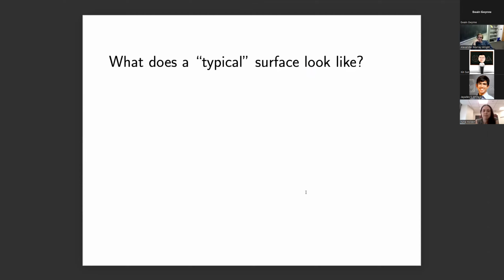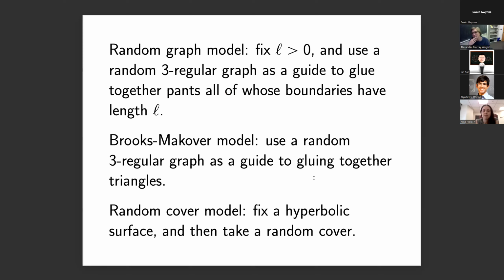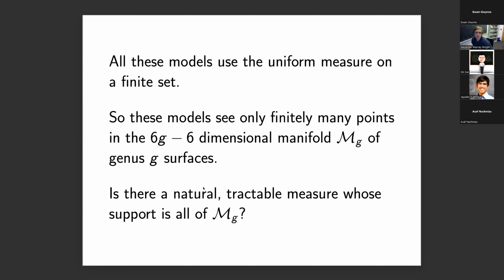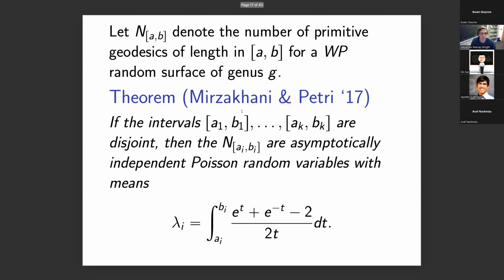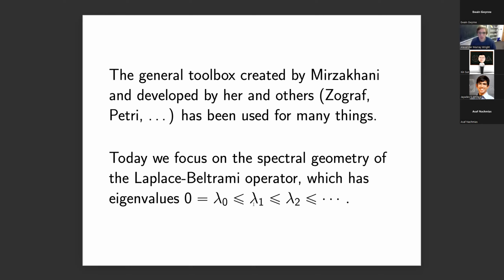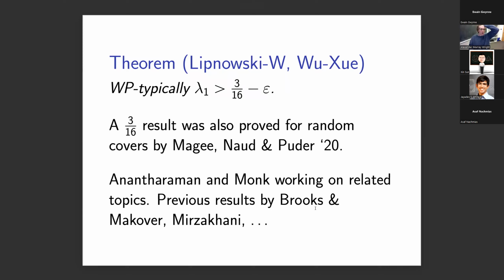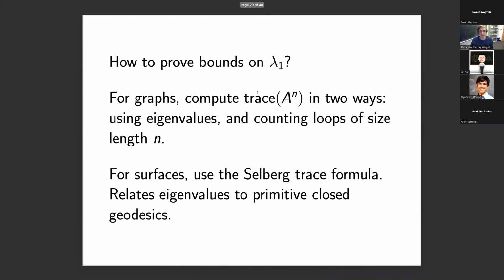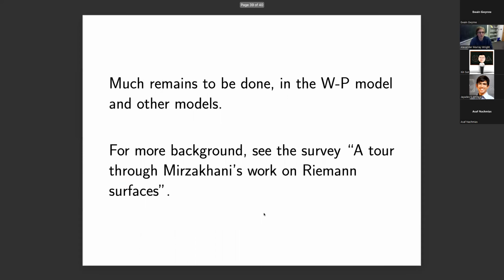Alex Wright: Random surfaces of large genus, Sept. 13, 2022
Abstract: I will survey different models of random hyperbolic surfaces of large genus, the analogies with random graphs that guide their study, and some of what is known. This will include my recent joint work with Mike Lipnowski (arXiv:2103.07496) that uses the Selberg trace formula and results of Mirzakhani to show the first eigenvalue of the Laplacian is typically large.